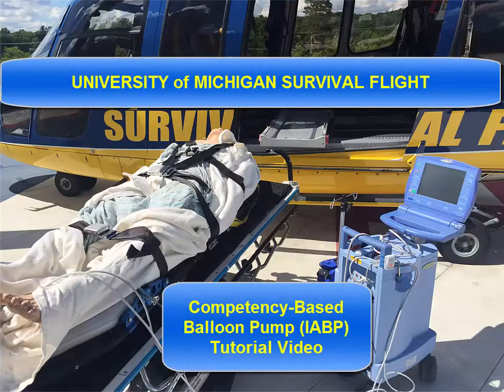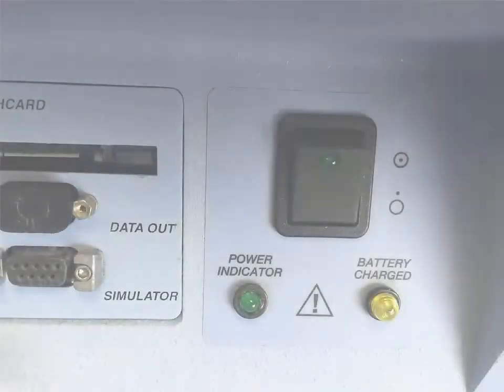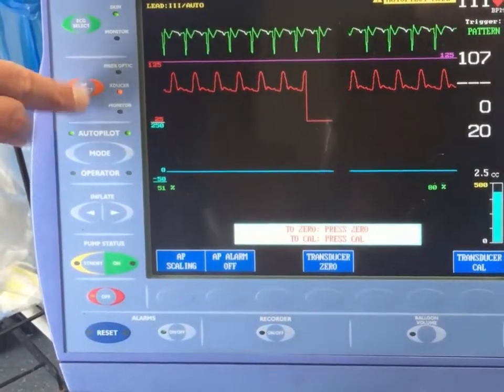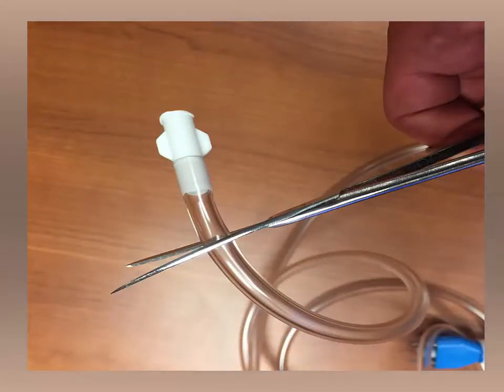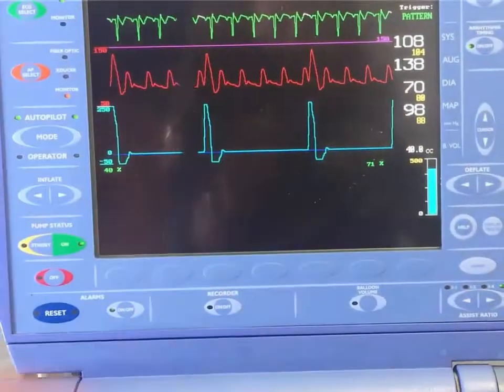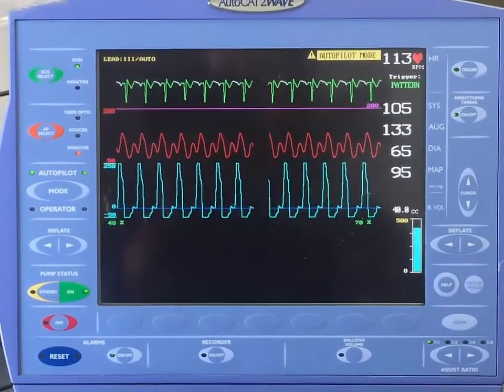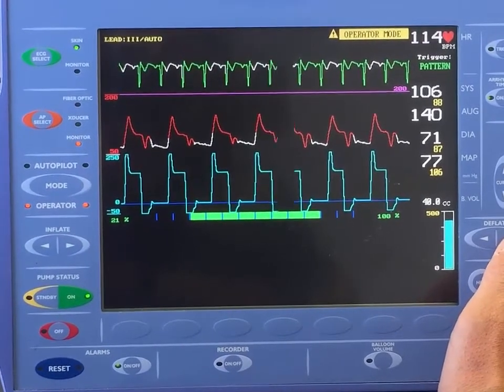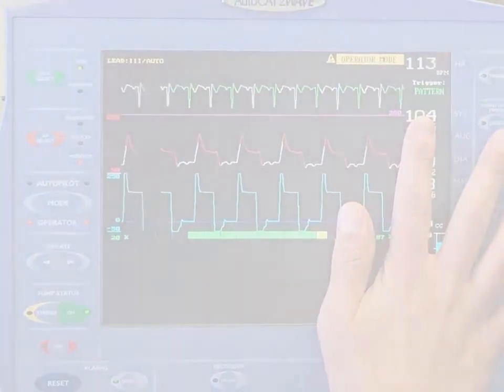Survival Flight Balloon Pump Basics (part 1)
Based on our Balloon Pump (IABP) competency, this video provides the basic instruction for set up and switching pumps from the referring hospital's IABP to our Arrow AutoCat 2Wave.